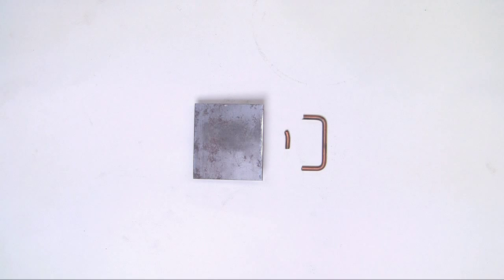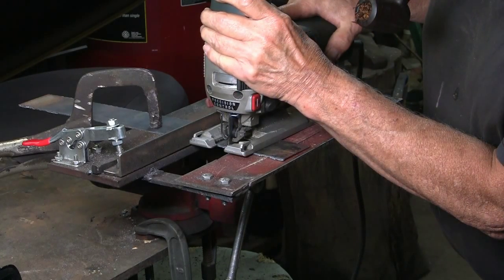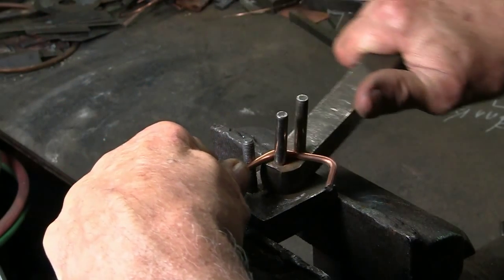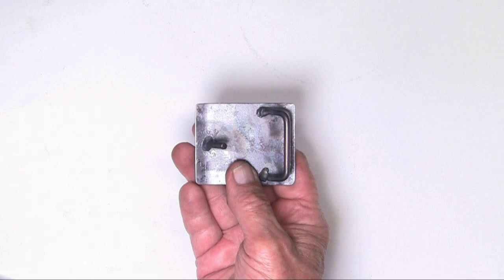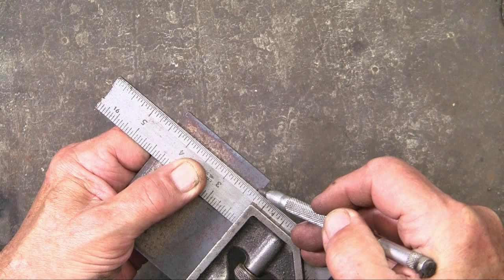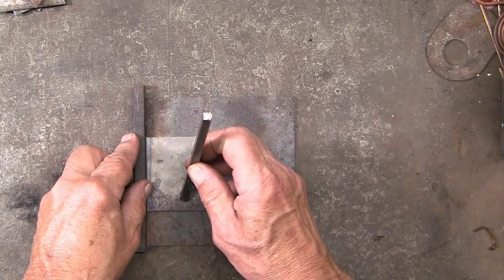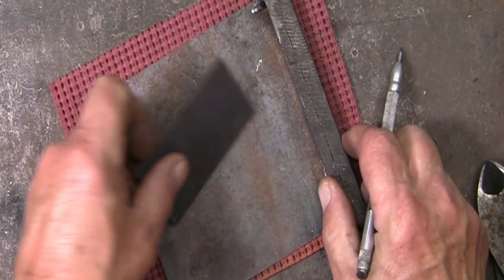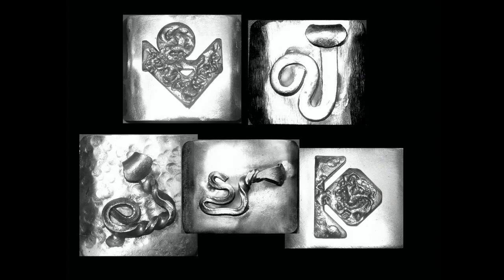Sculptured Belt Buckle Part 2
These belt buckles have turned into a creative exercise for me.  This video is pretty much how I work.  When I am doing a series I like to get the mundane parts out of the way so I can focus on doing something creative.  In the next few videos I'll show some of the designs I've come up with.